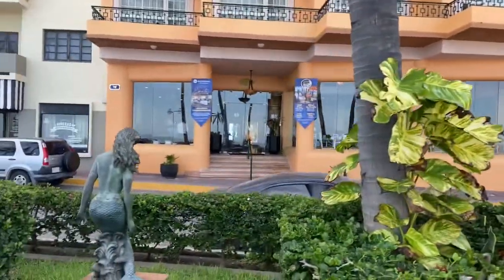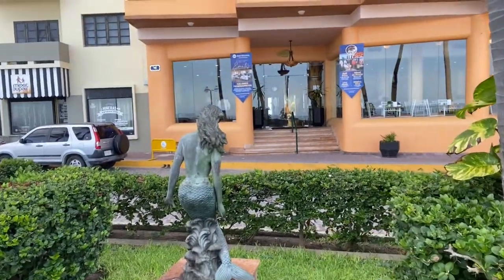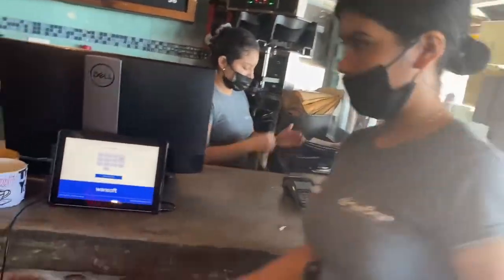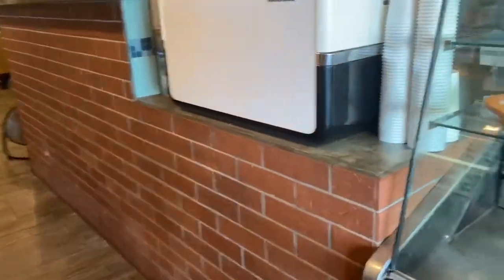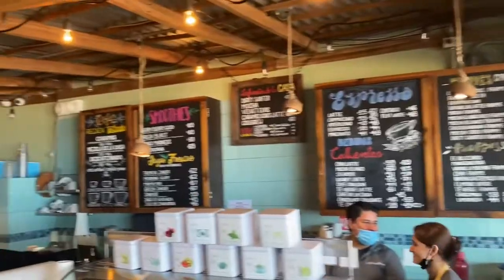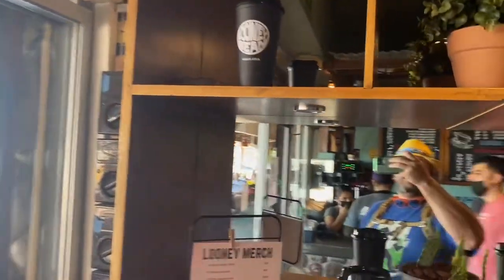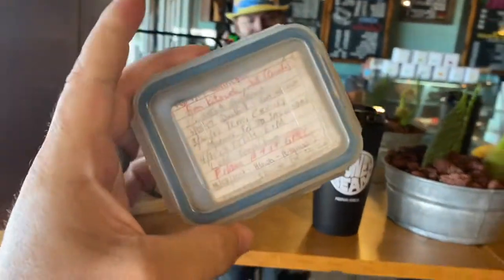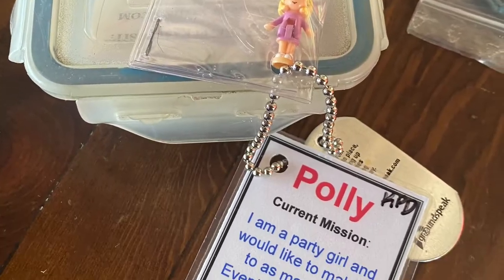Cruise Caching Part 2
While on our Mexican Rivera Cruise, port two was Mazatlàn, Mexico. Only one cache in port on this visit called Bean There. We walked from the port to the cache about 3/4 of a mile, then up and down the sea wall being typical tourists.
Total walking today was about 12.2km or 7.6 miles. There was a lot of ground to cover and placid to visit.
I also took coordinates at a few stops in town and helped a friend back home build an adventure lab here in town for other tourists to enjoy. So far it has a solid 5 star rating.

I have all kinds of great geocaching media on my Twitter, and Instagram accounts, so check me out on those as well!